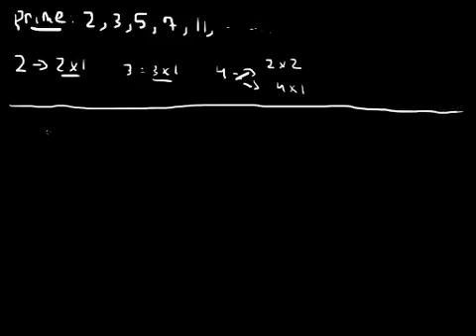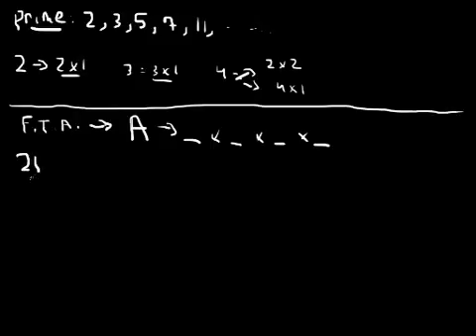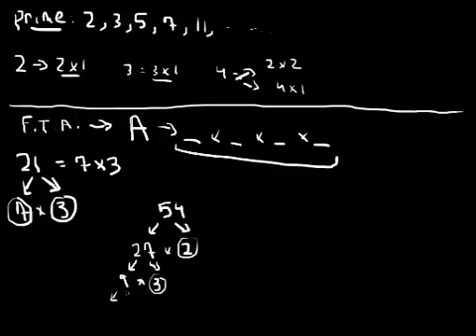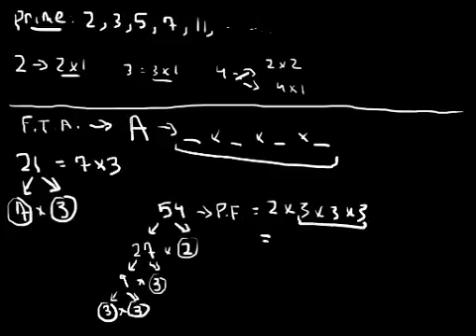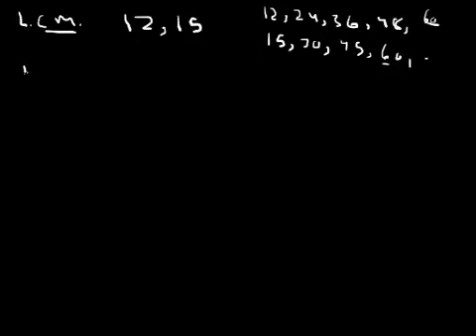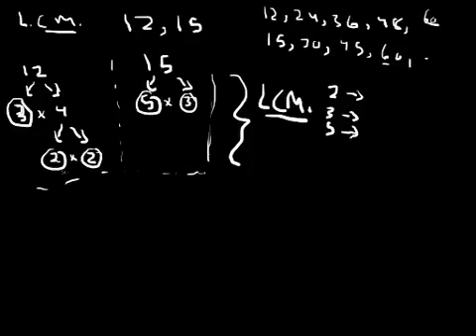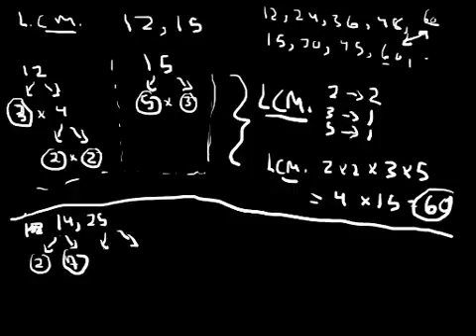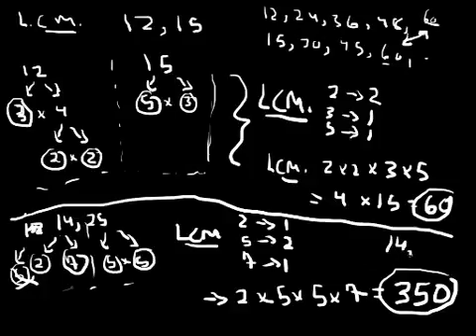1.6 prime fact, lowest common multiple